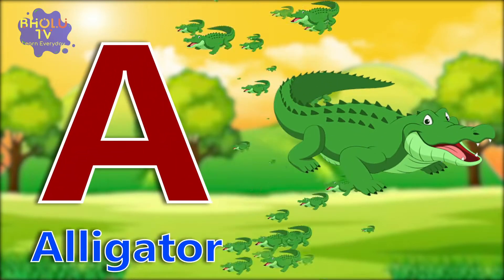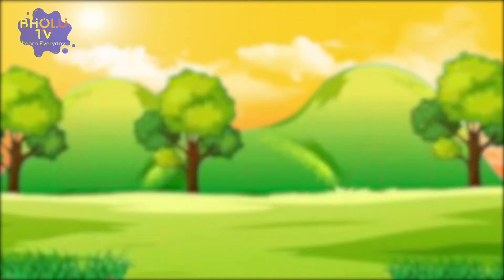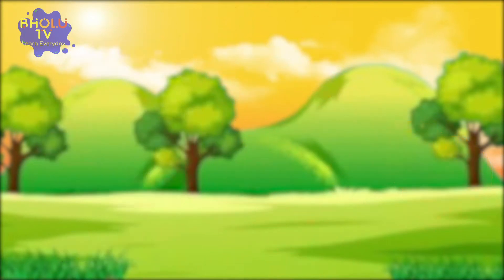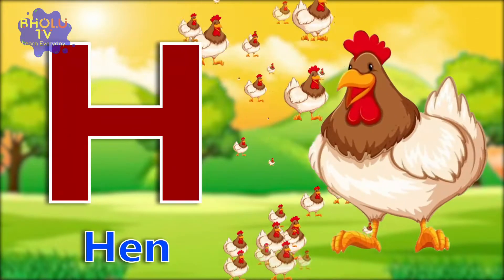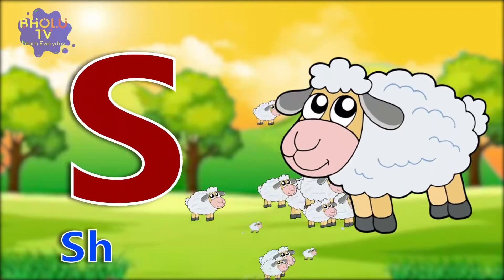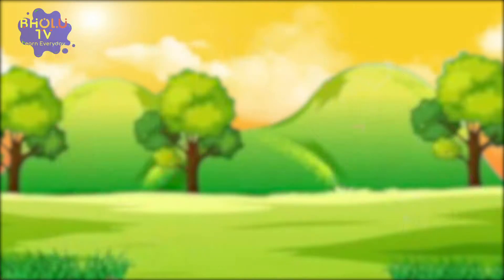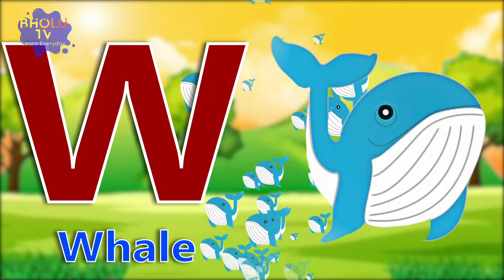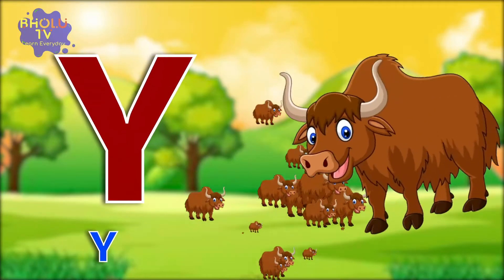A for apple B for ball | abcd | abc | alphabet abc